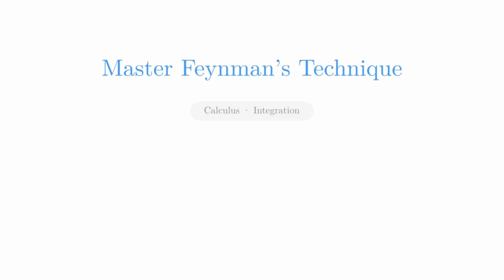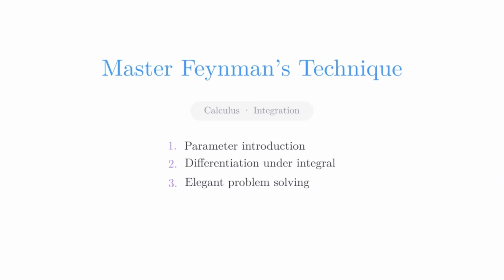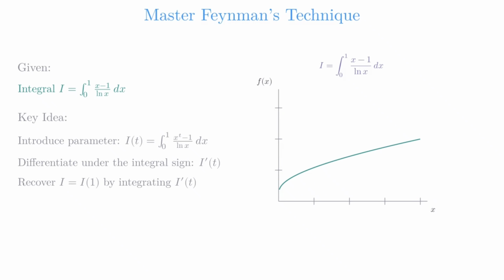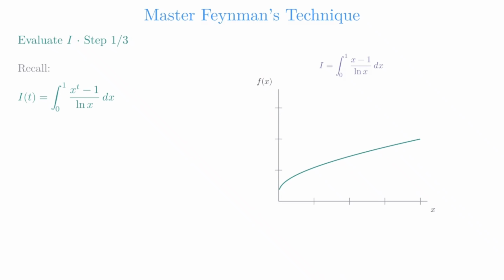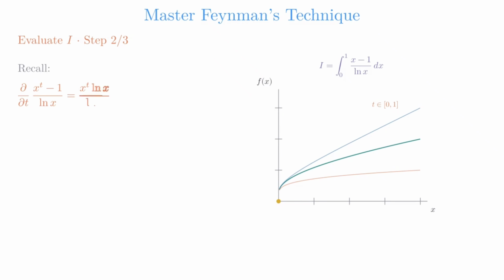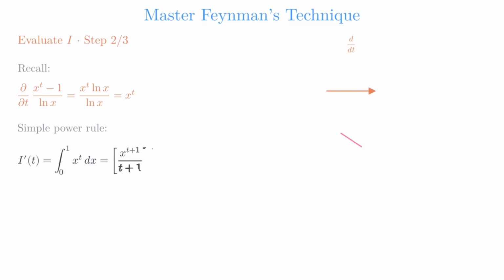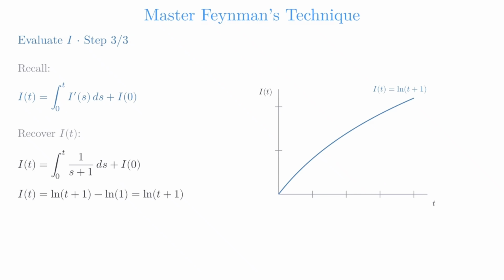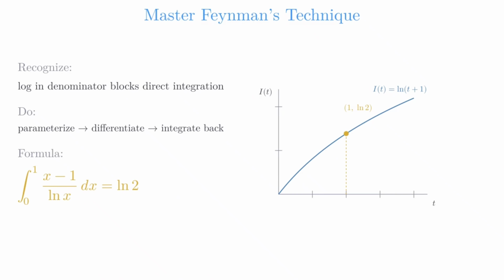Integration | Feynman's Integration technique let's learn it